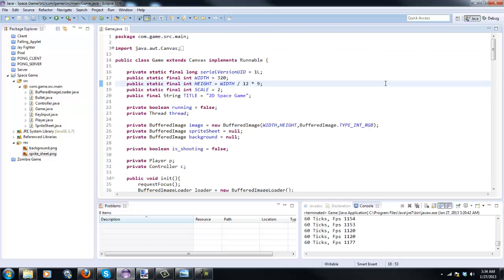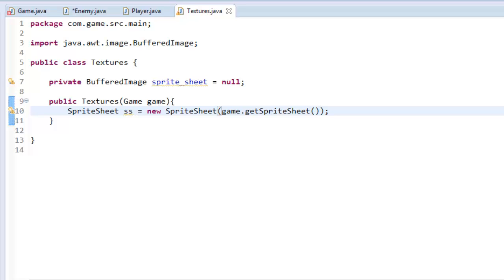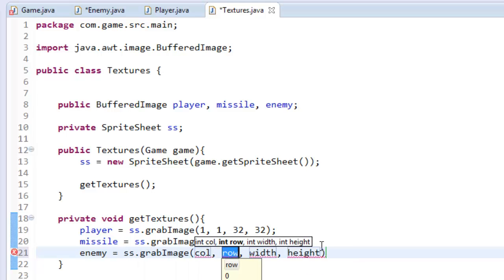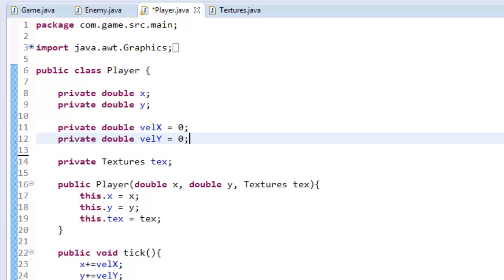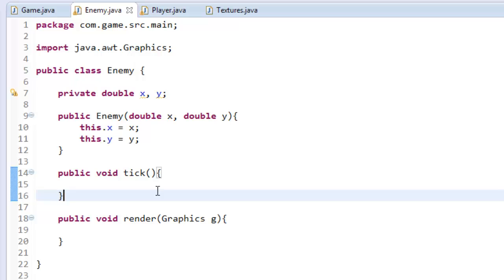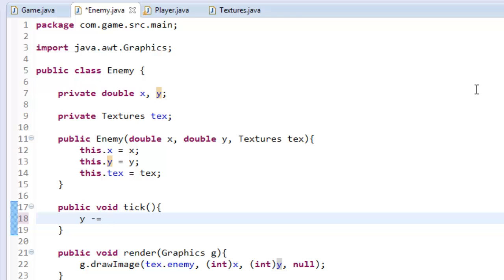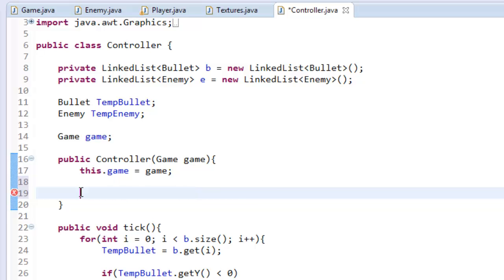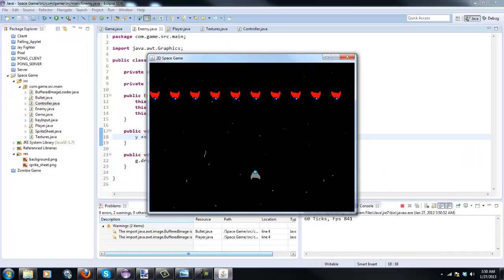Java Game Development #12 - Adding Enemies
In this video we learn how to add basic enemies into our game.